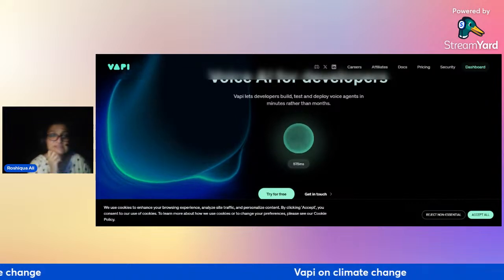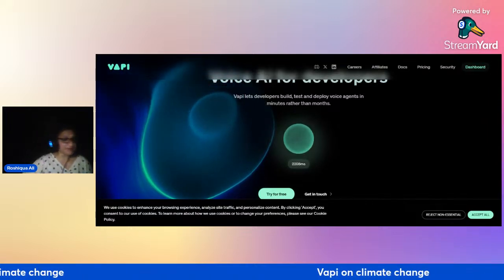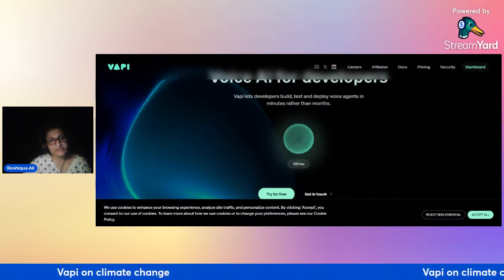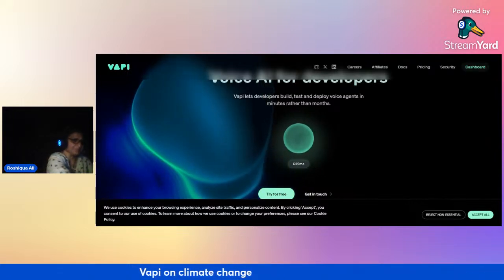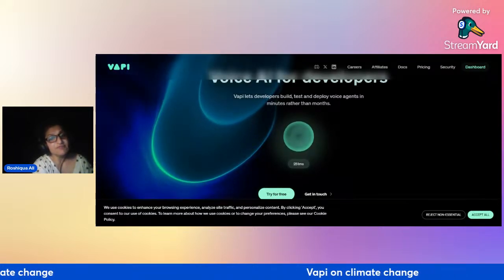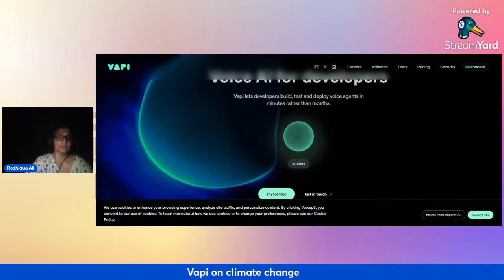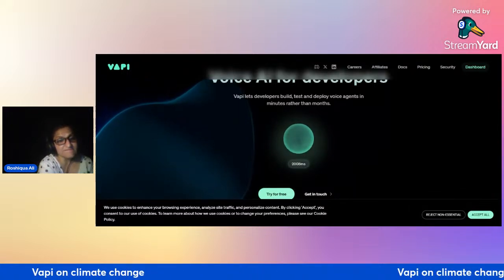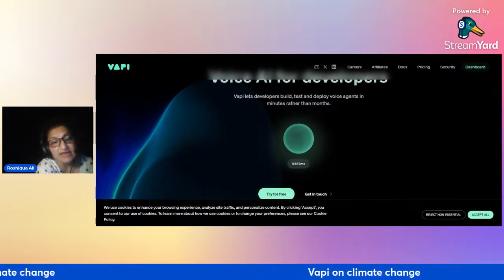Vapi on Climate Change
AI's view on this crucial problem